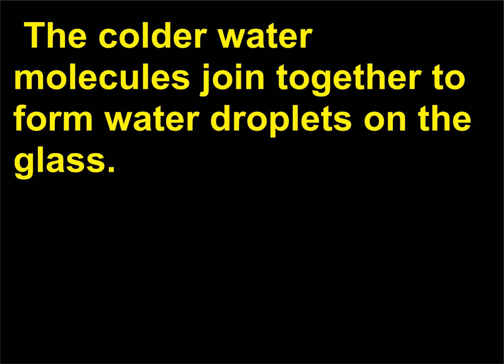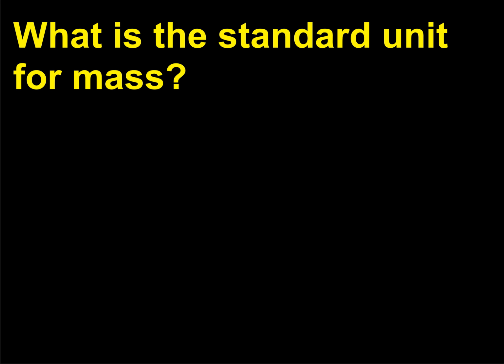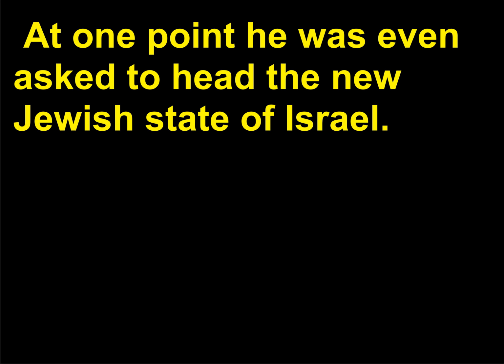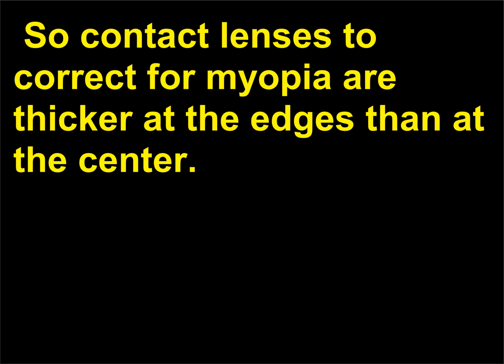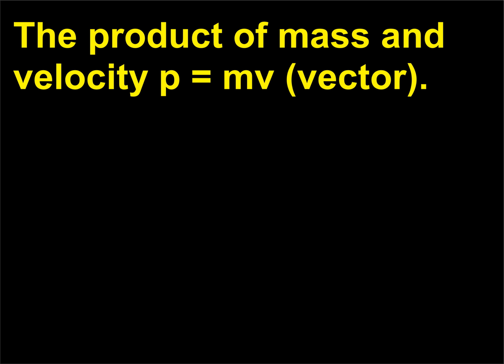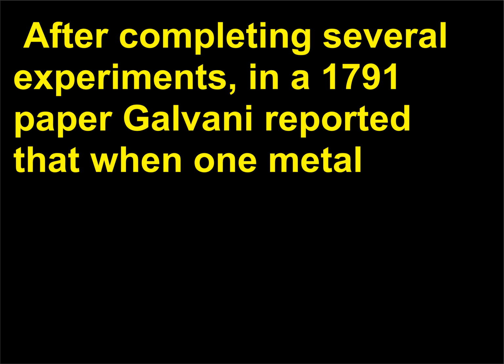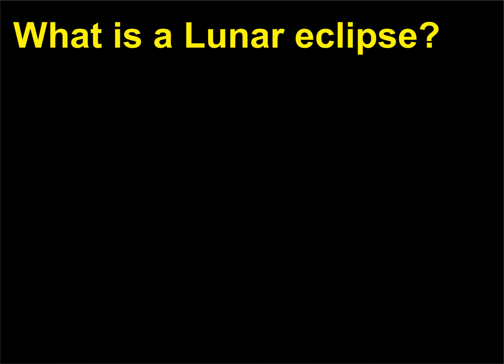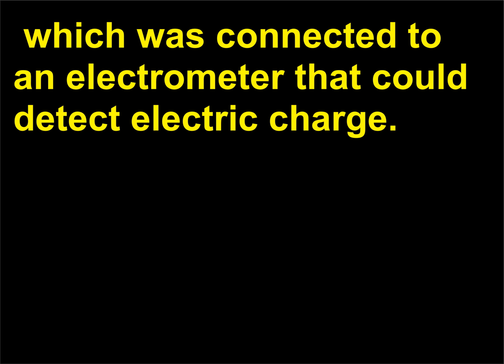Intrebari Fizica 101